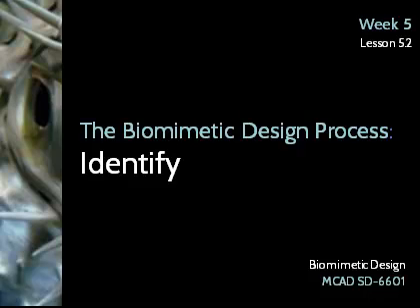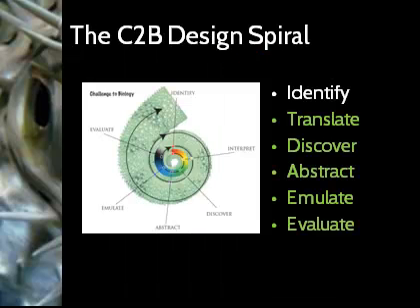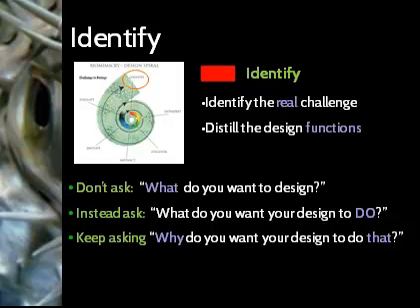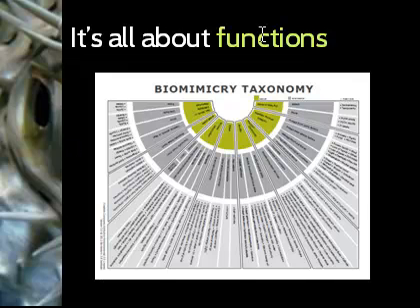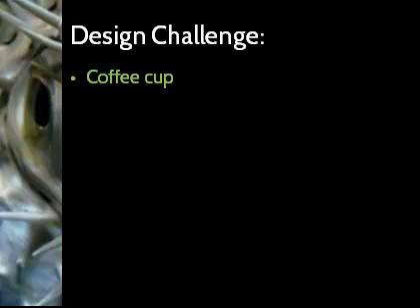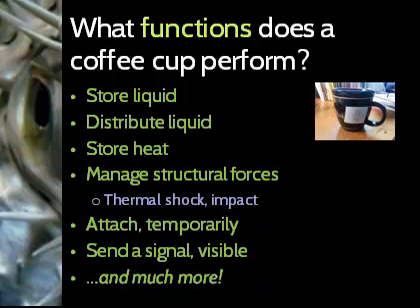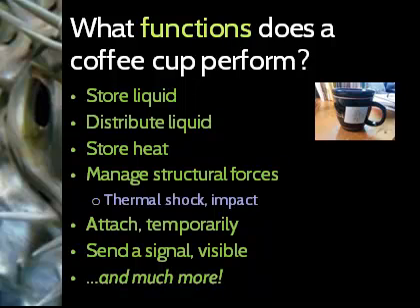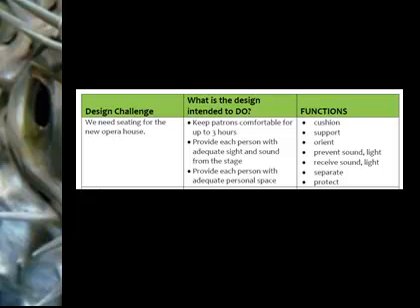Identify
Biomimetic Design Lesson 5.2